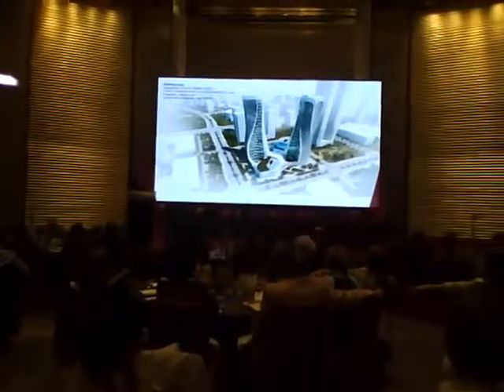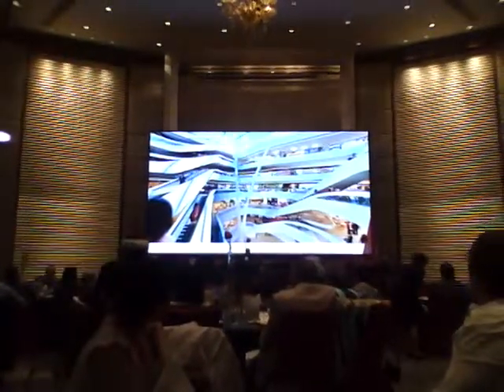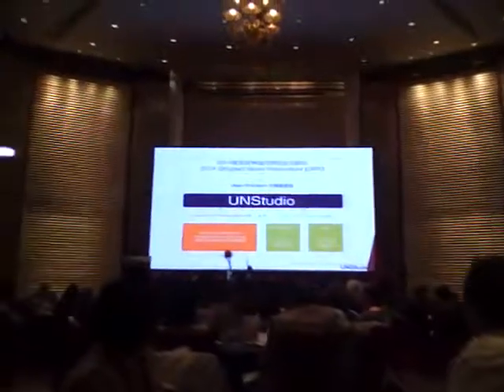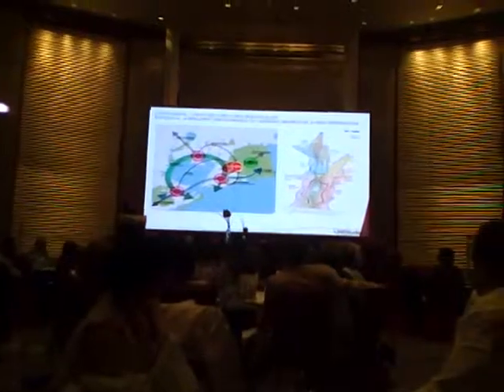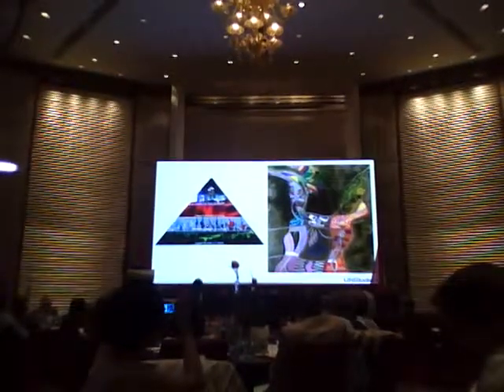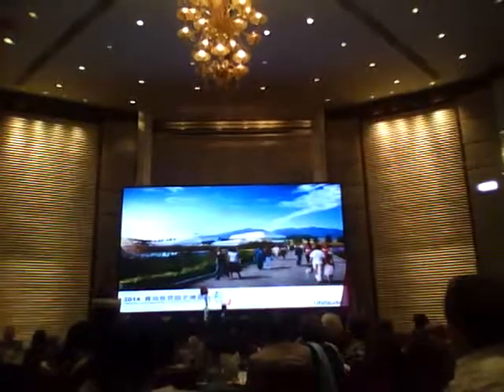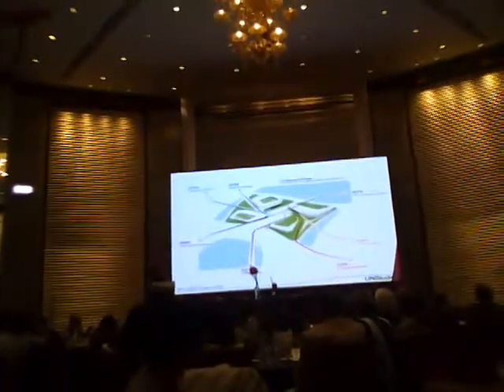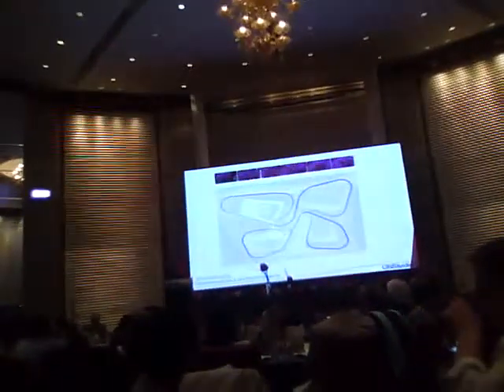Caroline Bos UN STUDIO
Caroline Bos From UN STUDIO in a nice Dinner in Wuhan with the kind company of Dutch and Chinese people. ;)